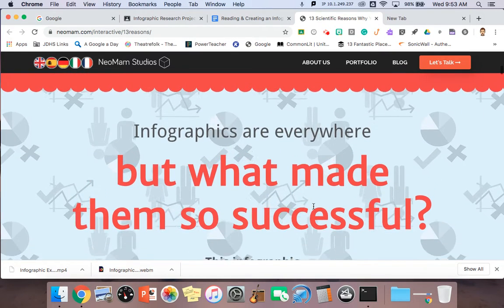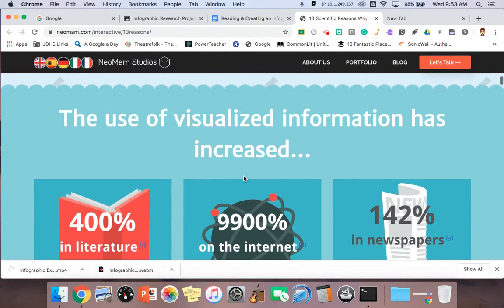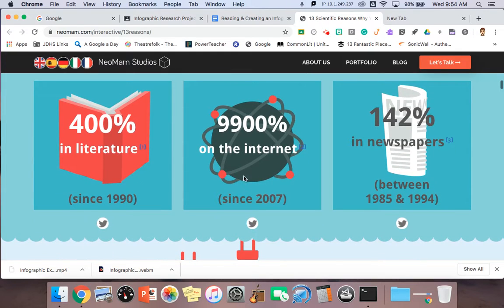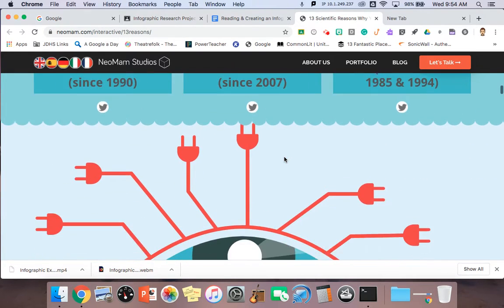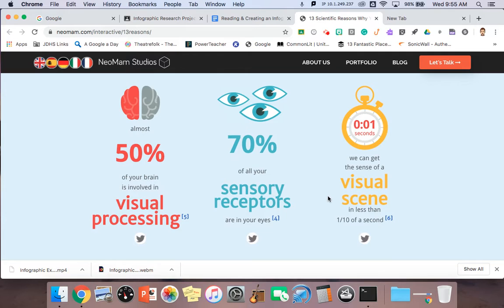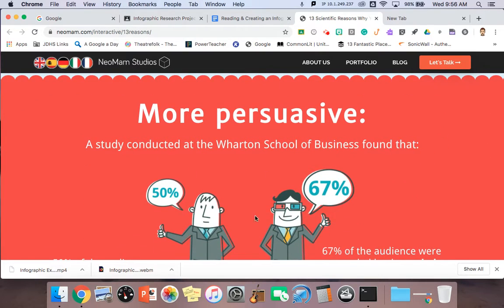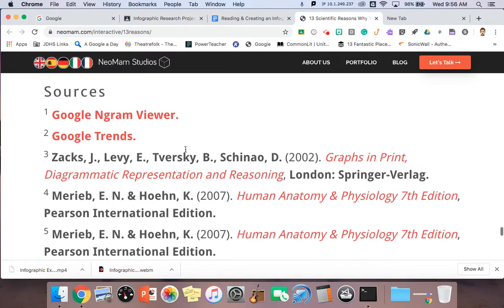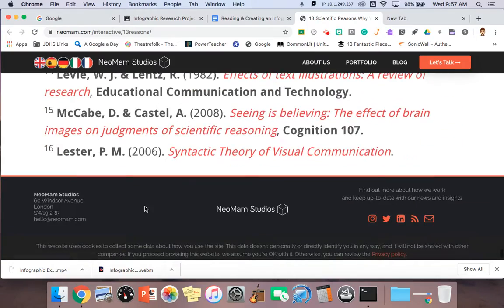7 Sections of Information for Research Infographics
Video explaining the 7 sections of information you MUST have as a part of your assigned research Infographic.